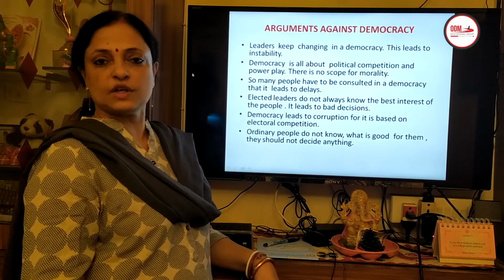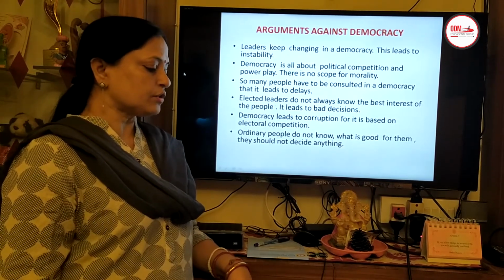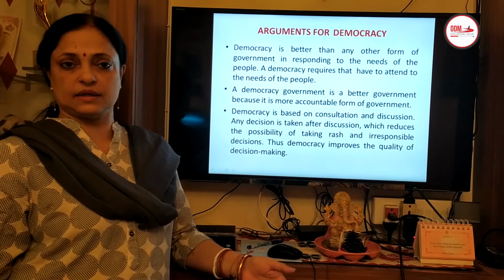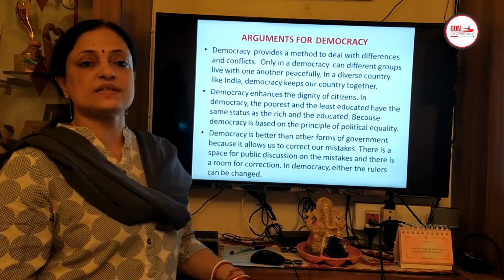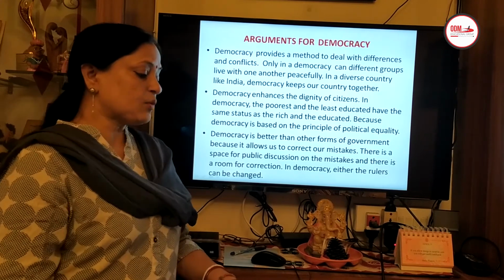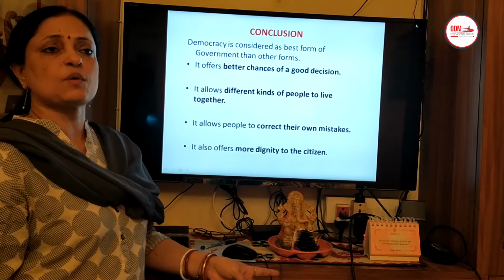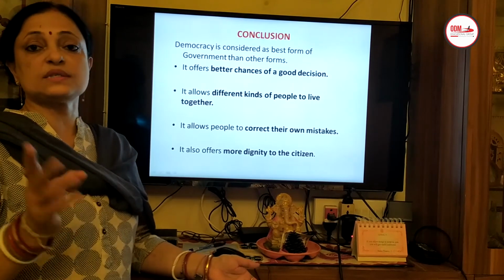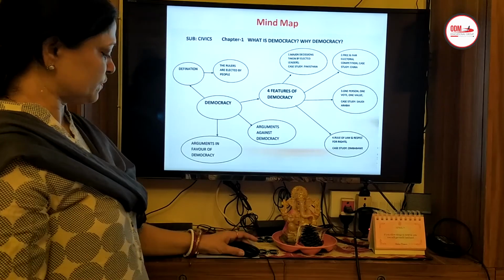Democracy | Part 02 | STD-09 | SST | CIVICS | CBSE | ODM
Features of Democracy